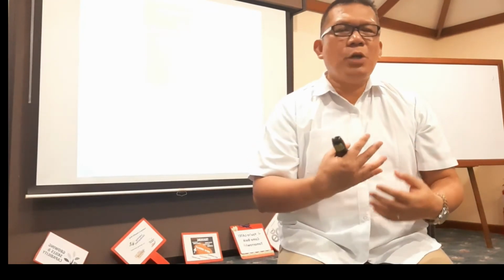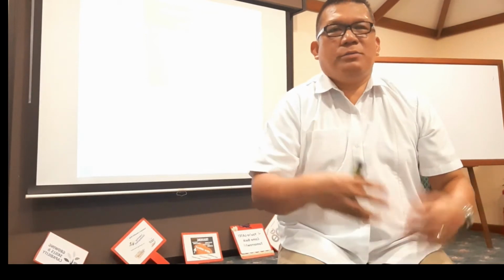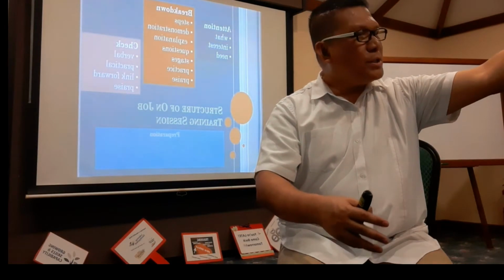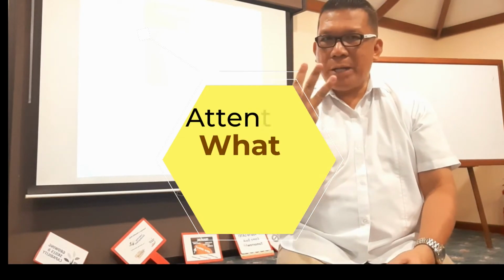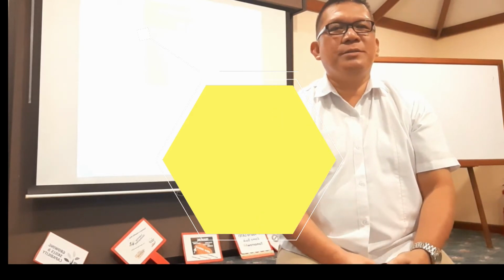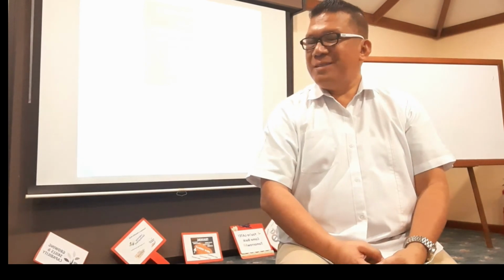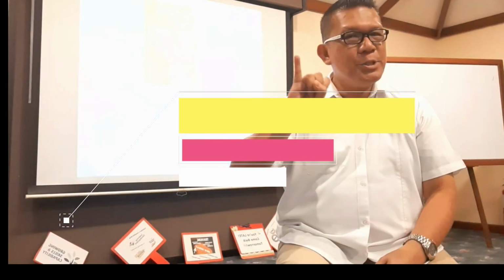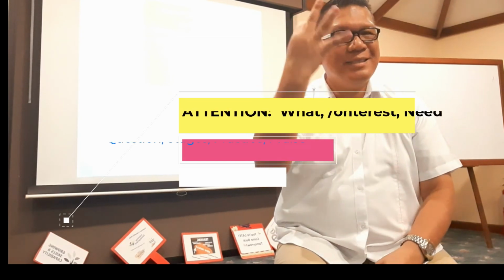isladeparaiso Vlog #236 On Job Training Skills | The ABC's of Learning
These video and channel is for everyone's viewing. I hope you had a nice time viewing this video.

YT: isla de paraiso
IG: isla de paraiso